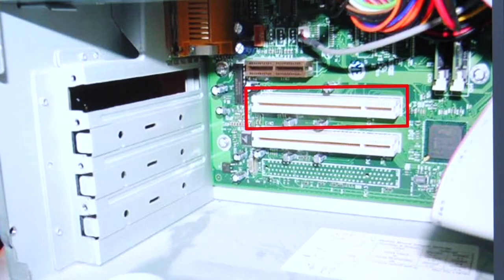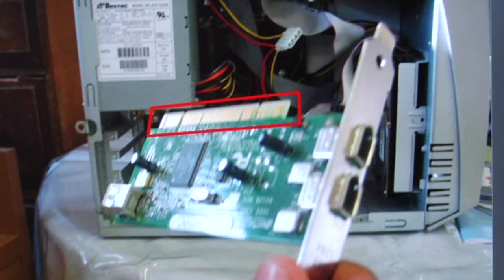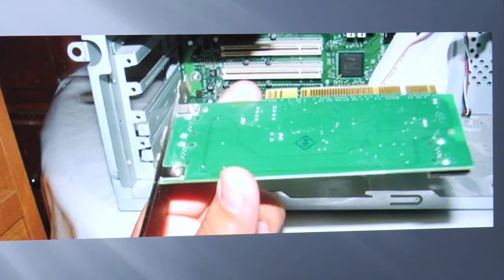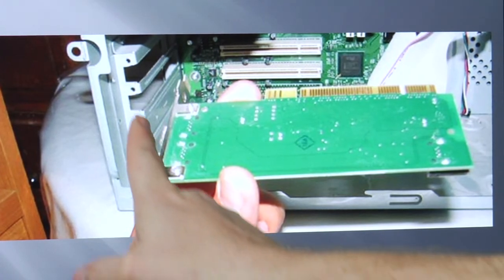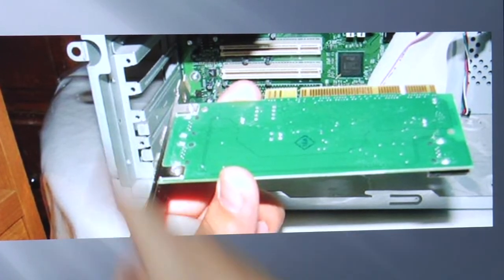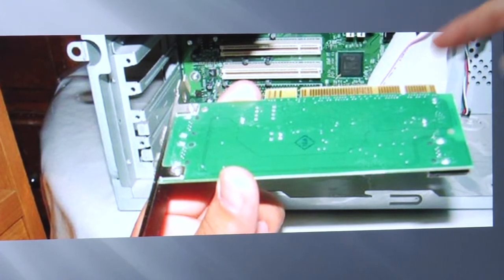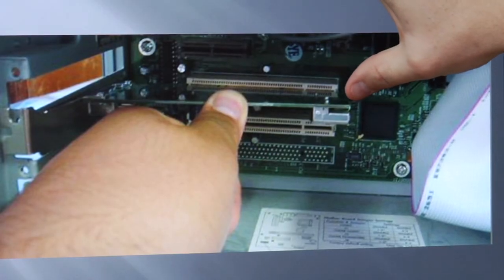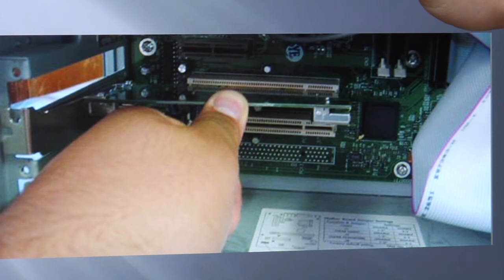Computers Programs & Accessories : How to Install a TV Tuner Card on a Computer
Installing a TV tuner card on a computer is as simple as sliding the tuner card into a PCI slot. Avoid forcing in a tuner card to a computer PCI slot by pushing down firmly with a thumb using advice from an IT professional in this free video on computer accessories.

Expert: Eric White
Bio: Eric White currently works as a Workflow manager managing a global operations team for a software development company in Austin, Texas.